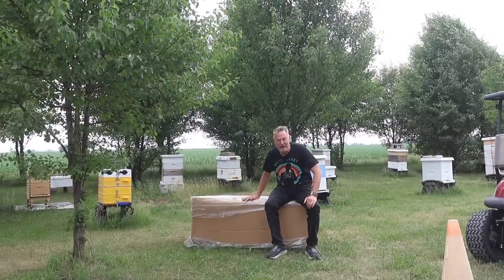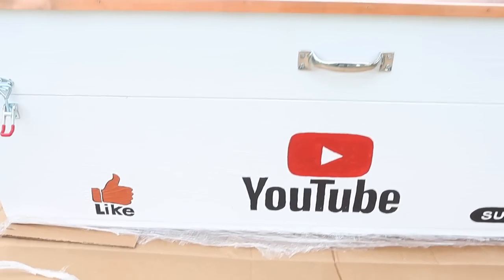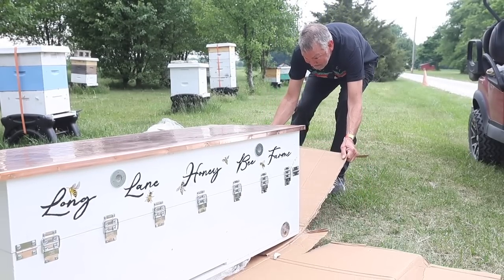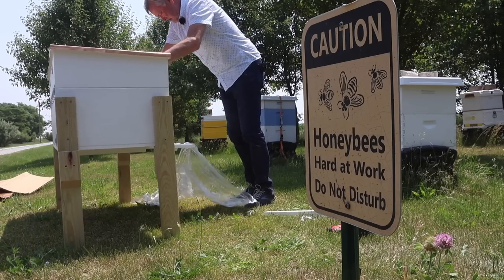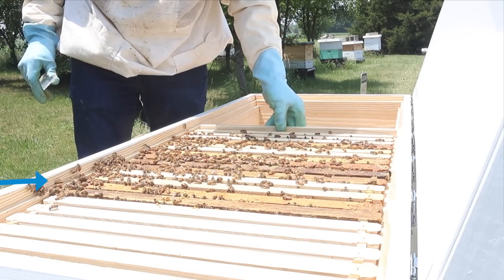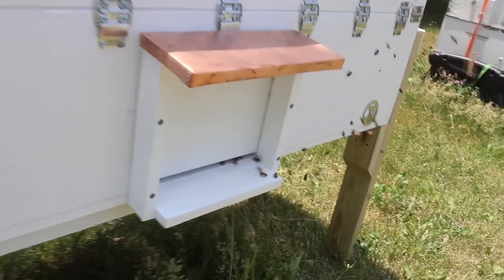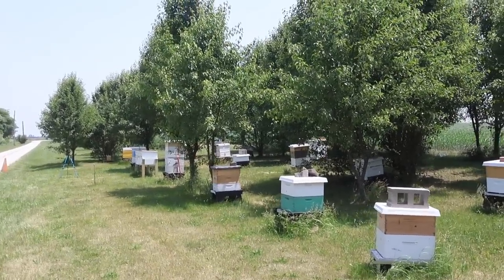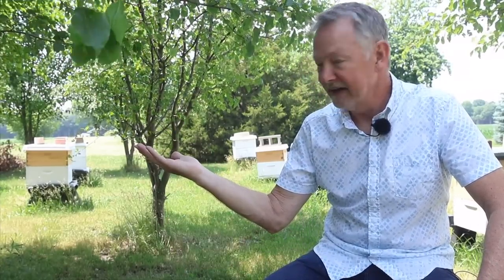Beekeeping Hives: Are Horizontal Hives A Better Hive?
Beekeeping now has many different types of hives such as Apimaye, Flow Hive, Top Bar and Horizontal Hives. Which one is better?

BEETEAM6 INFO:
❤️👍I want to be your personal mentor. My mentoring community is known as BeeTeam6.

💪BEEKEEPING SUPPLIES I RECOMMEND:
J-Hook Hive Tool
Beekeeping Hat & Veil
Yellow Gloves
Bee Brush
Red Queen Marking Pen
Body Armor Drink
Fire Lighter